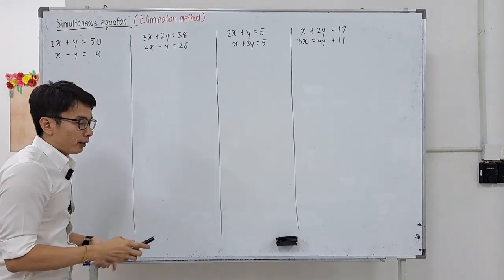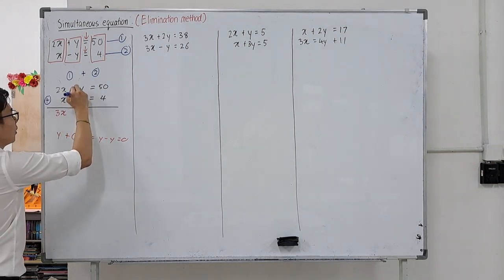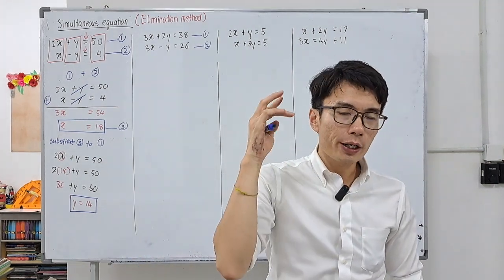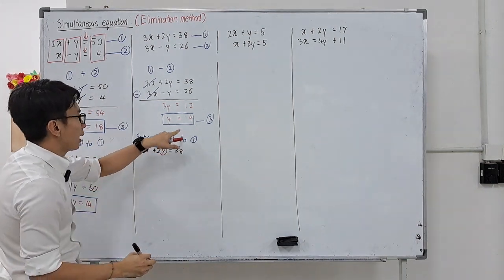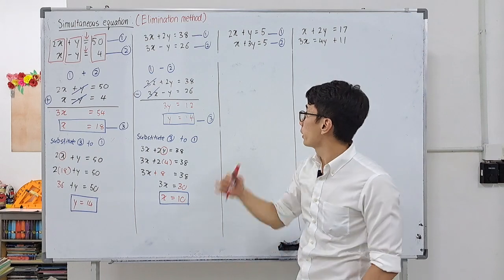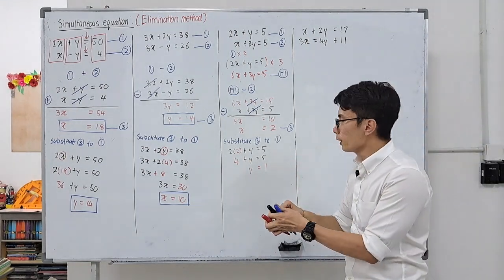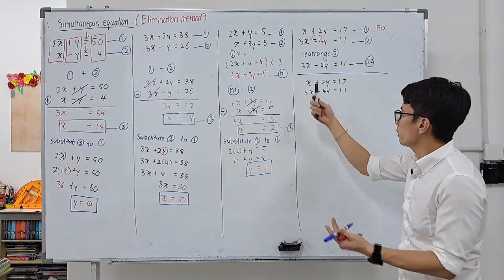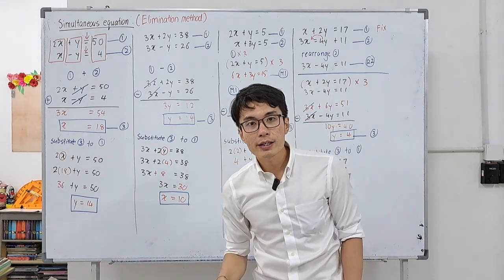Simultaneous equation (part 3 of 3)